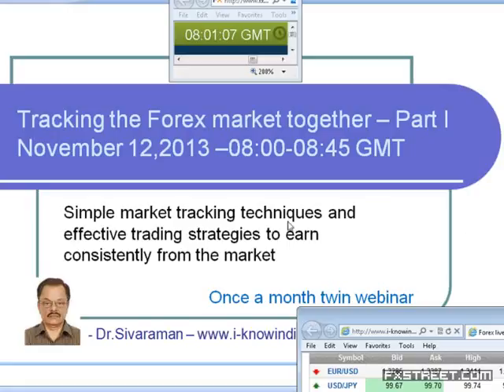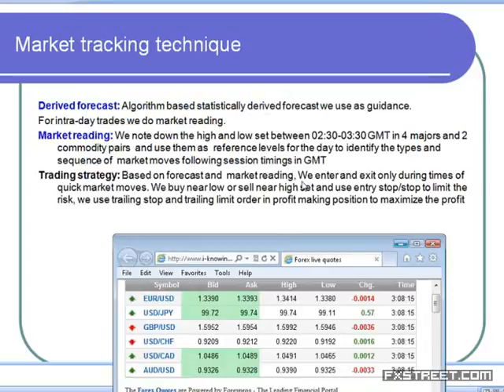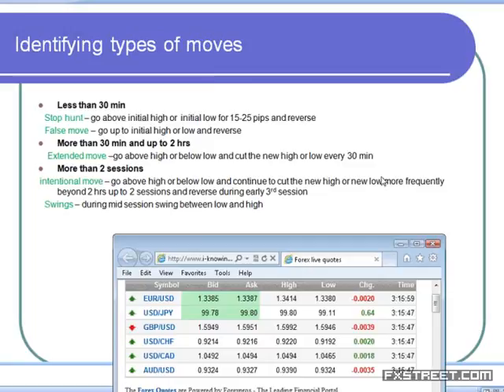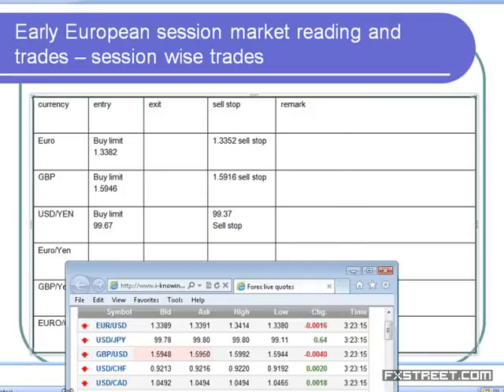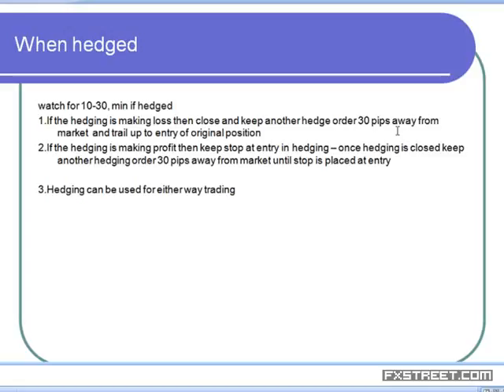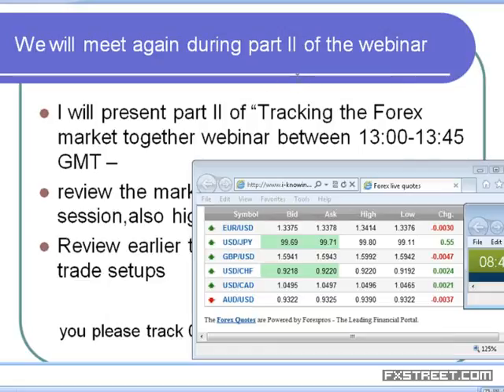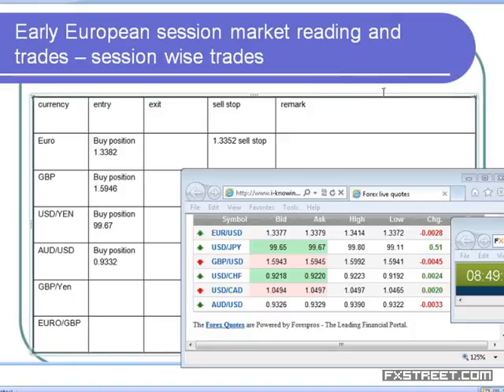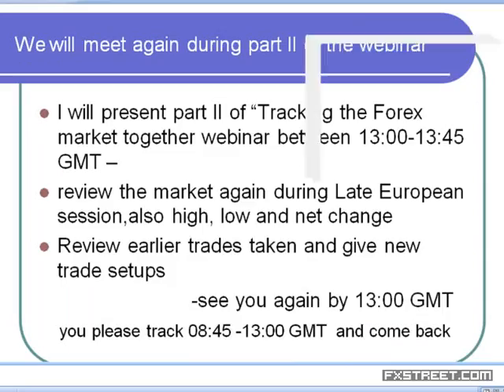Dr. S. Sivaraman: Tracking the forex market together / Part I (Nov 12, 2013)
Date of issue: 12 November 2013. Speaker: Dr. S. Sivaraman. Dr. S. Sivaraman presents his "Tracking the forex market together" double Live Trading Session. Read the FX European market and learn to make decisions during Part I and then follow up with the second session - Part II - reviewing the trades and analysing the FX US market. Part II will take place at 14:00 GMT (09:00 EST) on the same day. Let Dr. S. Sivaraman give you live calls based on market moves and help you finding easy way of trading!